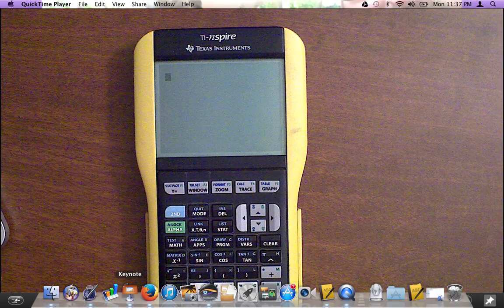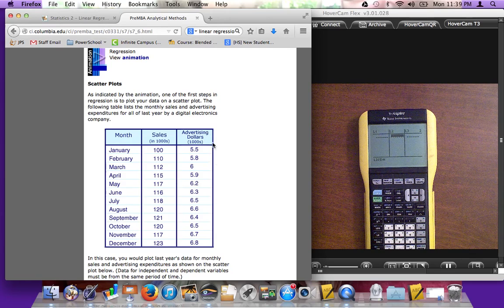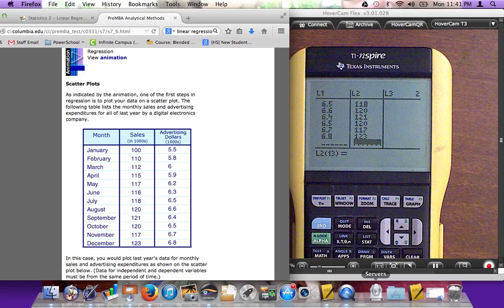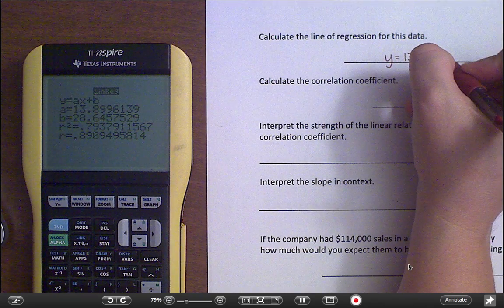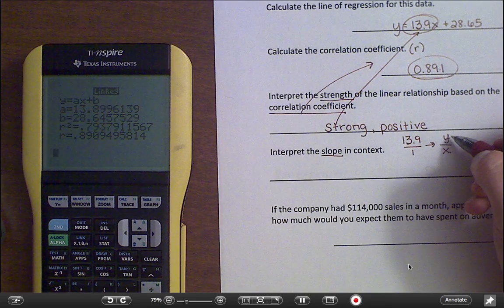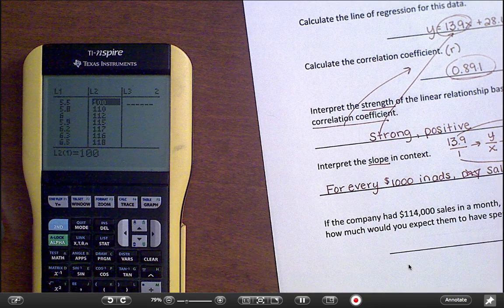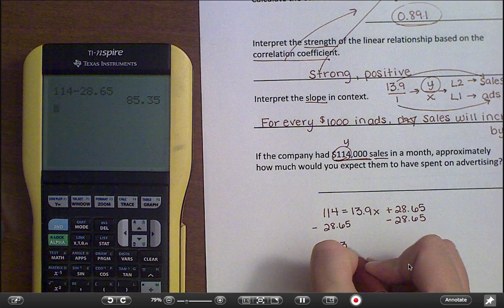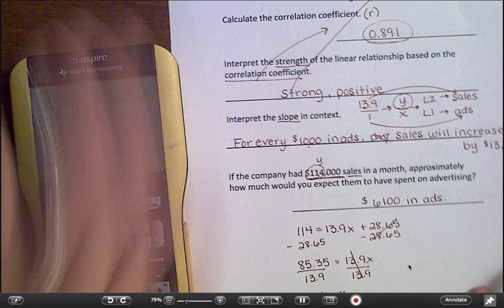Linear Reg Example #2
Chapter 3 Lesson 6: Linear Regression
An example of a linear regression problem - Correlation between $ spent on advertising and total sales

Chapter 3